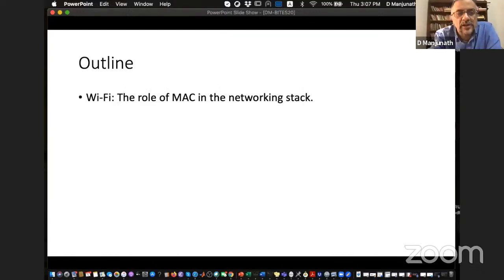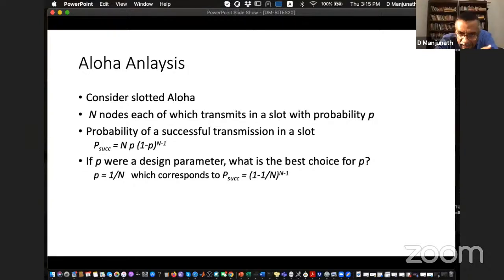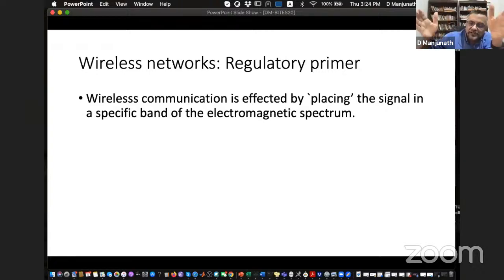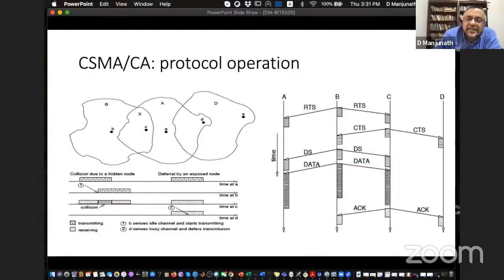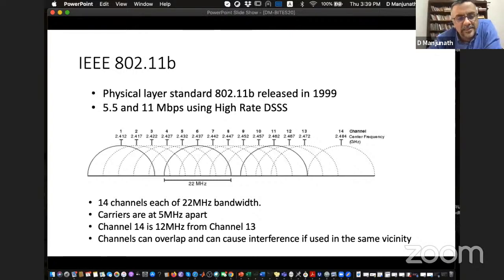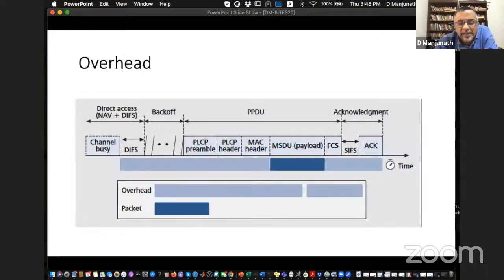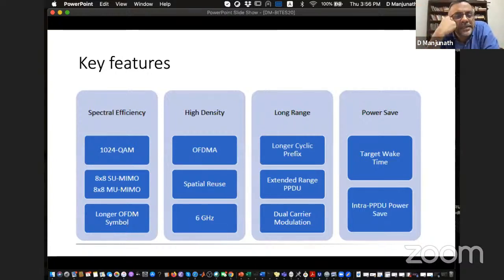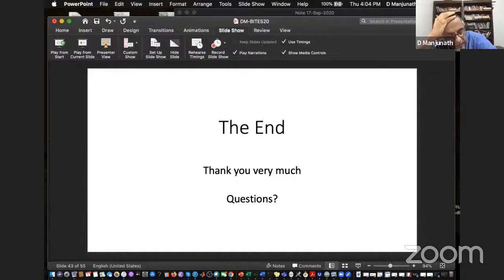“Wi-Fi: Looking Back and Looking Forward”